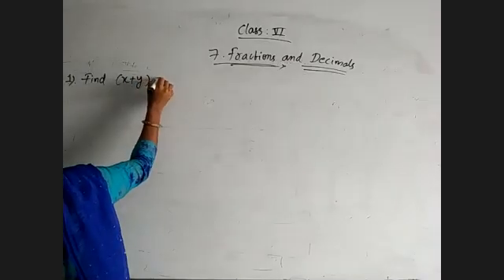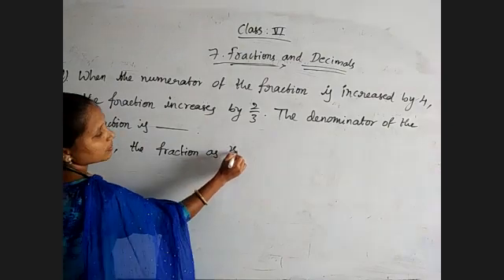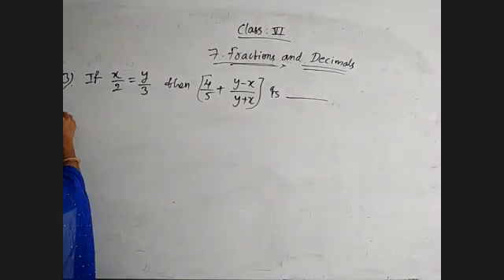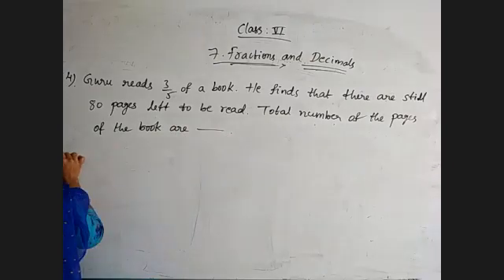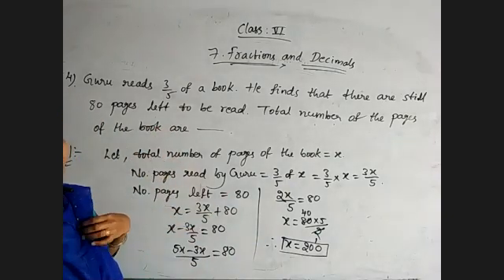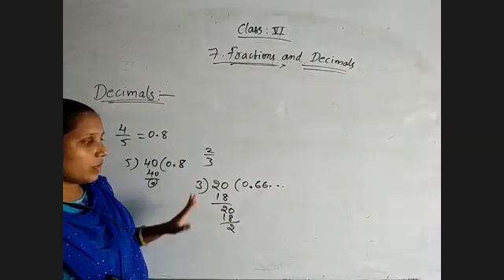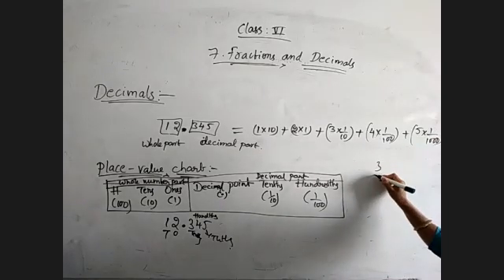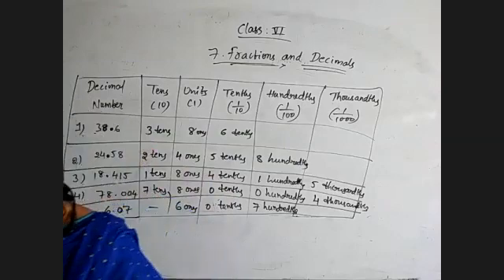fractions and decimals 6th maths 10-09-2020